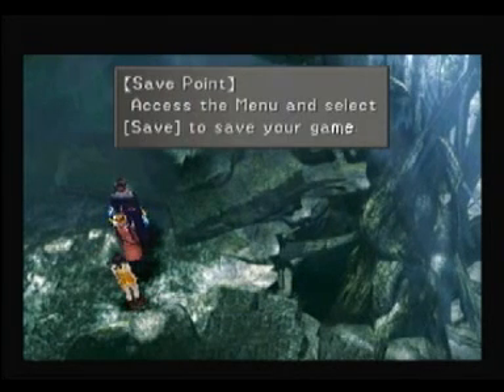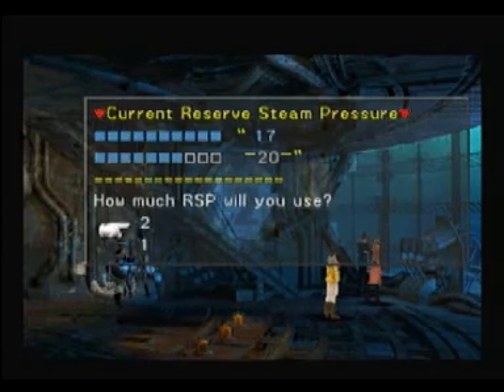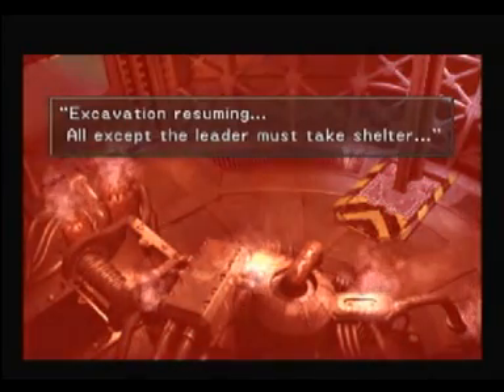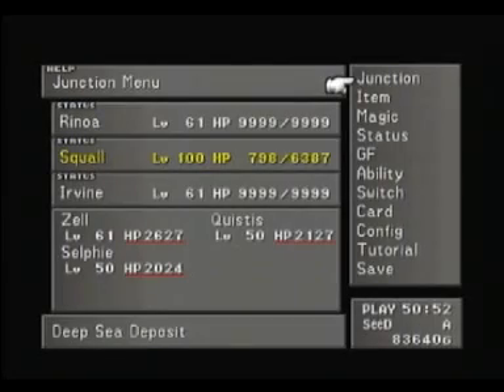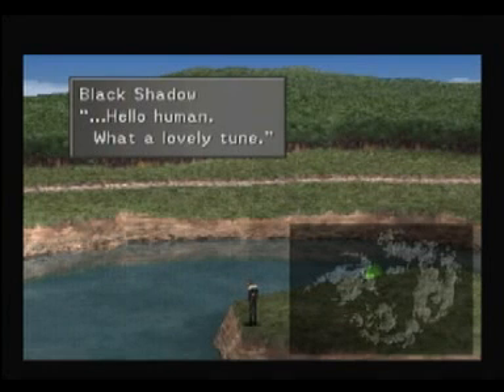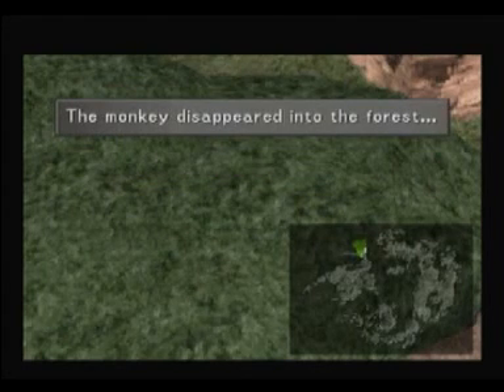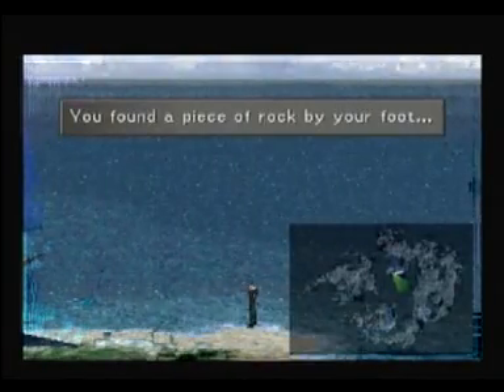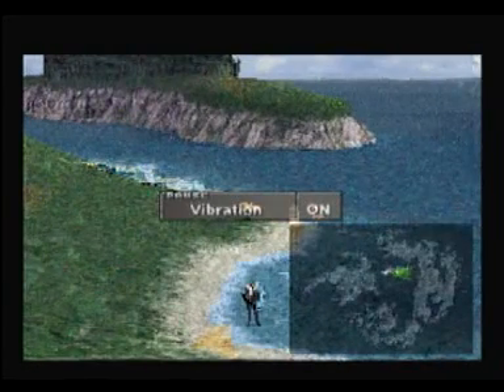Let's Play Final Fantasy VIII - Part 89: Deep Sea Quest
Our way leads us deep under the sea to find a tough enemy